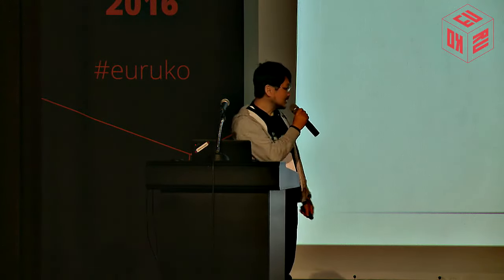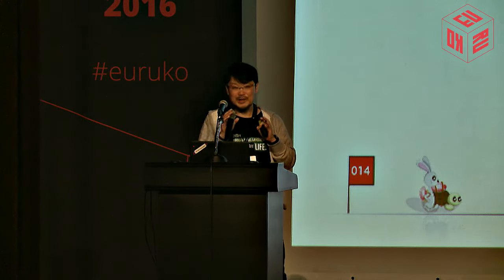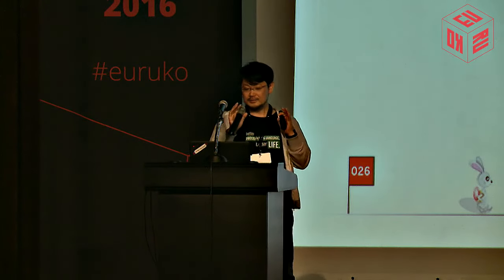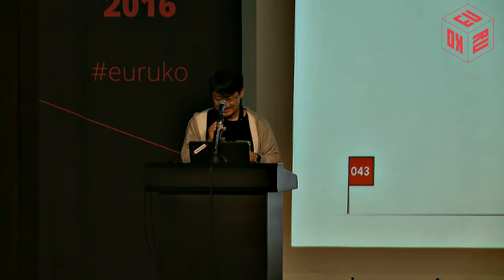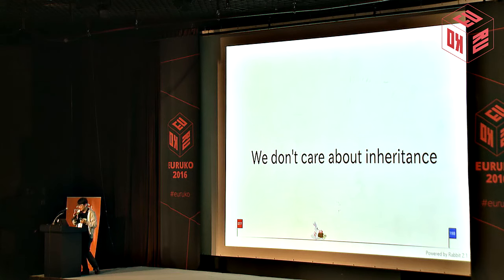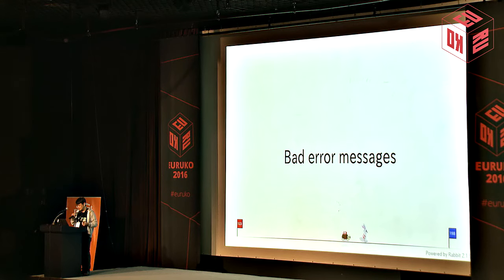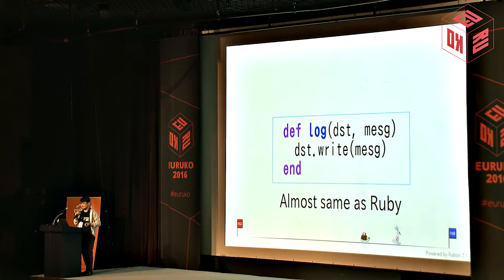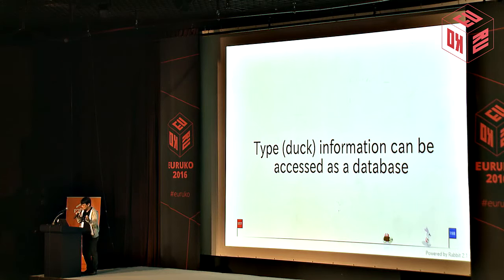EuRuKo 2016 - Day 1 Keynote by Yukihiro "Matz" Matsumoto